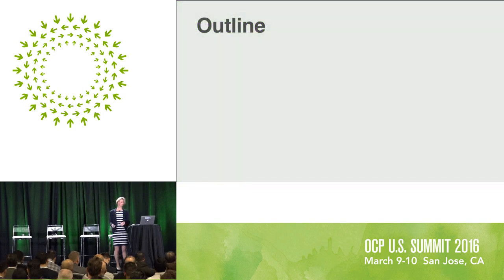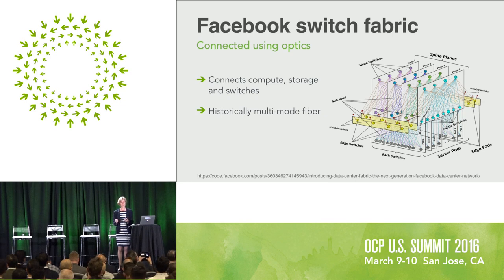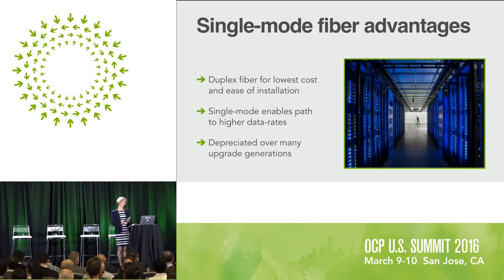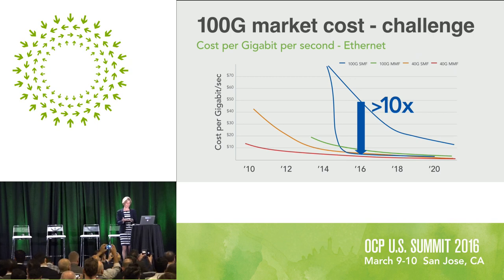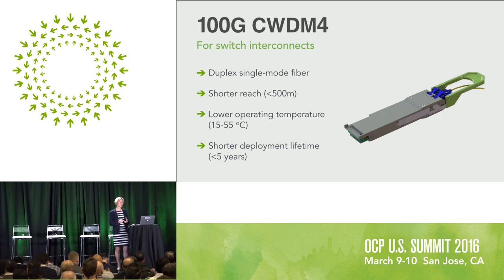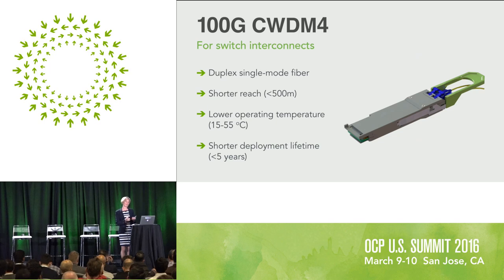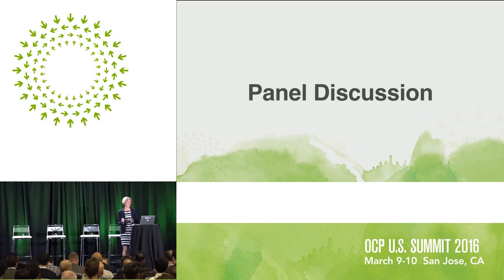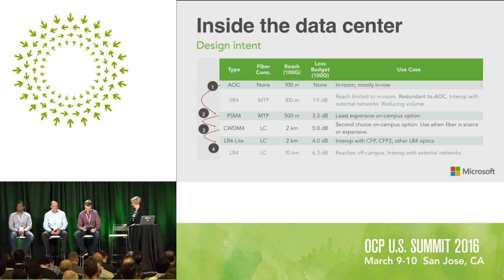Katharine Schmidtke - Facebook: Optical interconnects for Datacenters and beyond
Facebook is hosting a discussion with Microsoft, Google, and Equinix to discuss standardization efforts in data center optics and&nbsp;inter-datacenter (WAN) transport solutions&nbsp;to help the industry move faster on networking. Panelists will discuss areas including WAN architecture, 100G optical interconnects, and single-mode fiber.